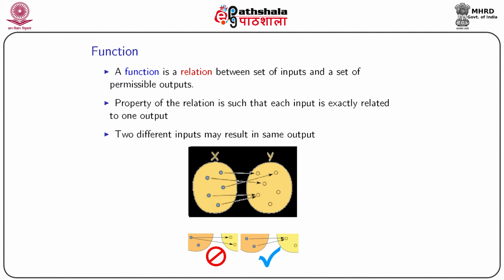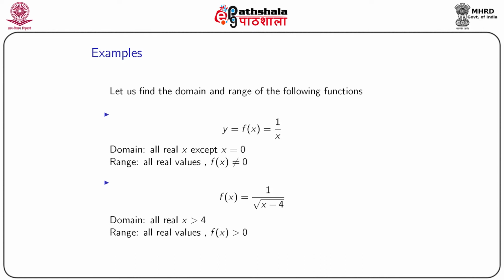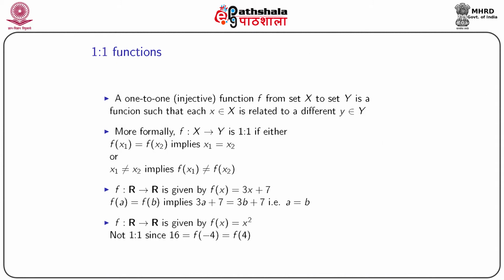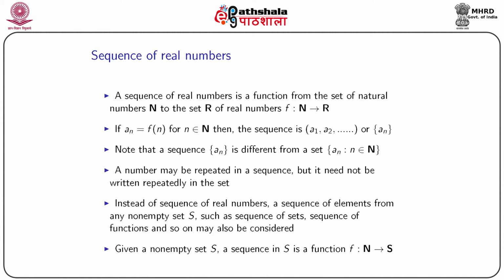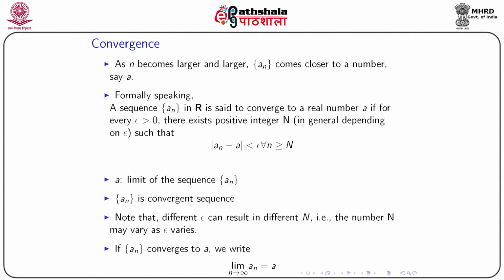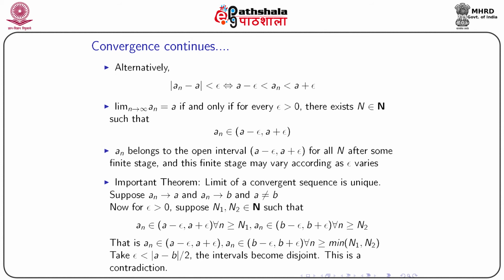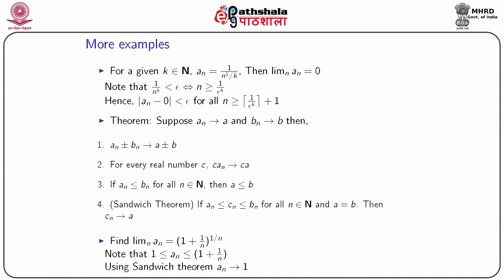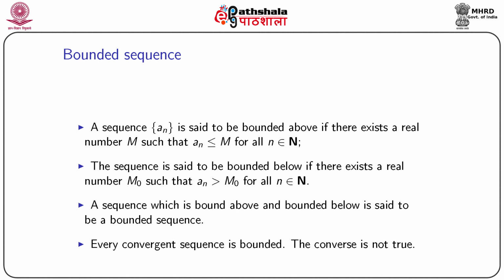M-04. Functions, Sequences and Convergence